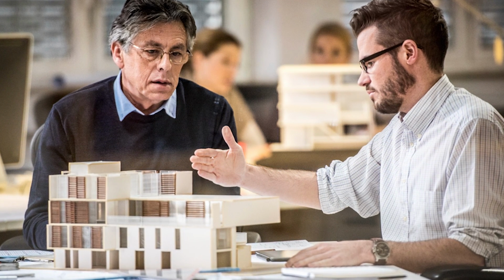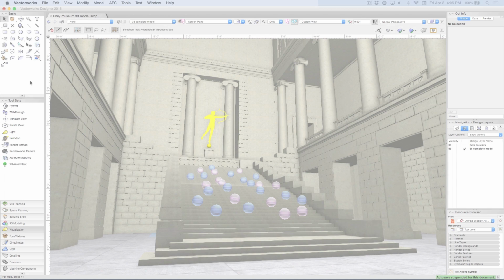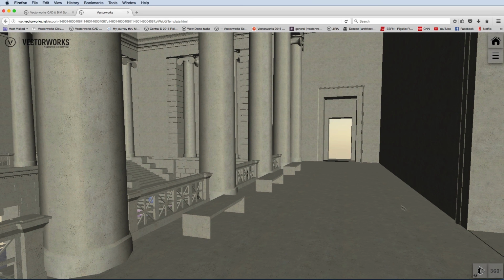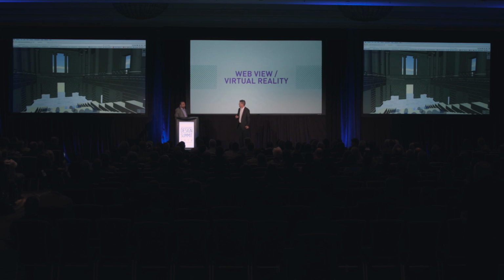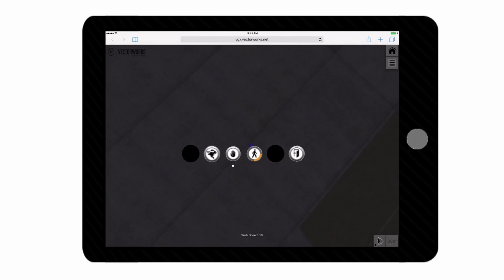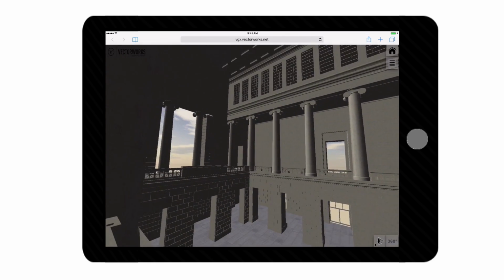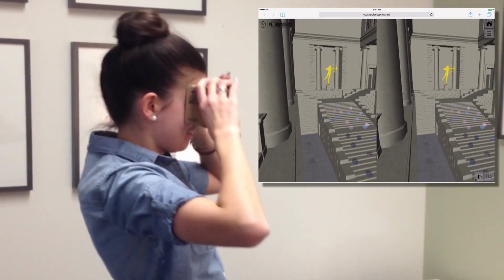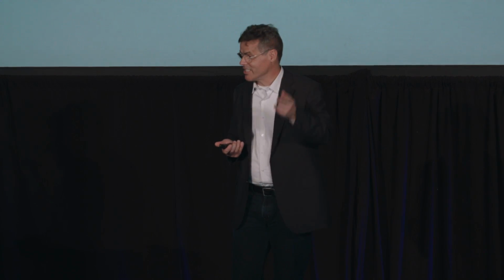Web View Virtual Reality